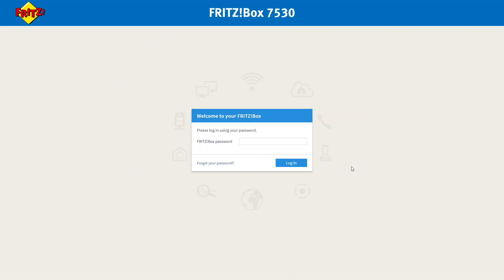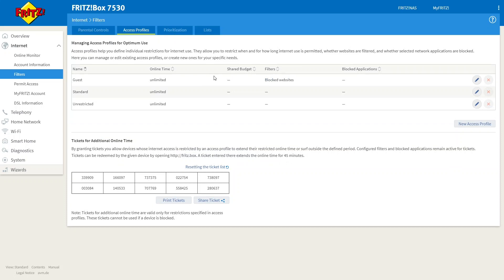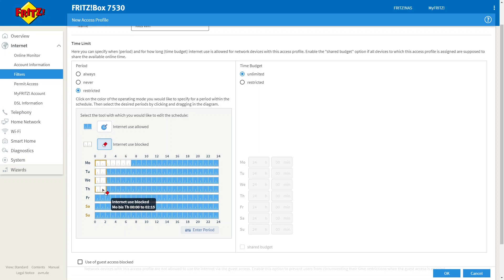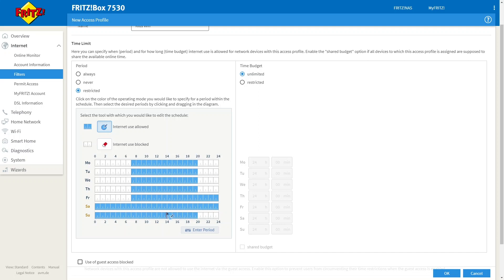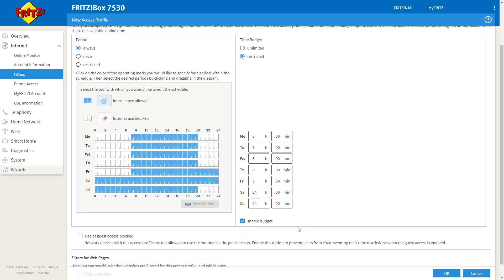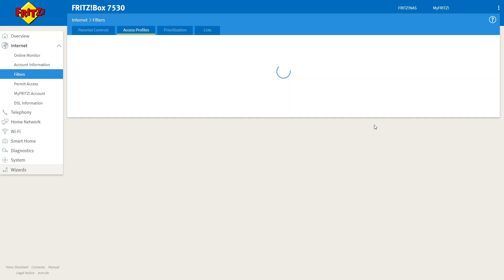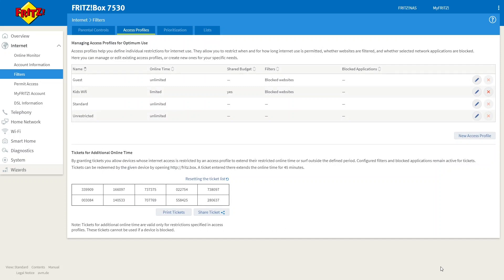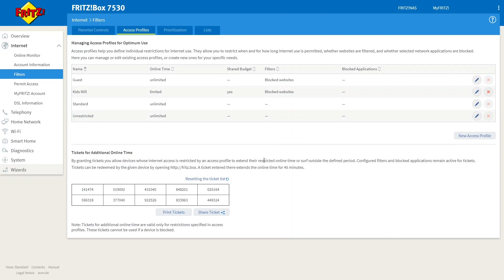How to Set up Parental Access Controls in your Fritz!box 7530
In this video Paul will be walking through the steps to set up parental contols on your Fritzbox, including a Weekly WiFi Access Schedule as well as how to set up WiFi Time Limits.

If you want to know more about Zen Unlimited Fibre and Broadband,